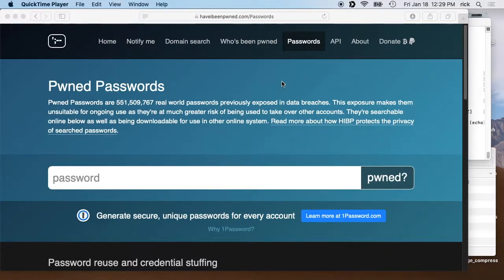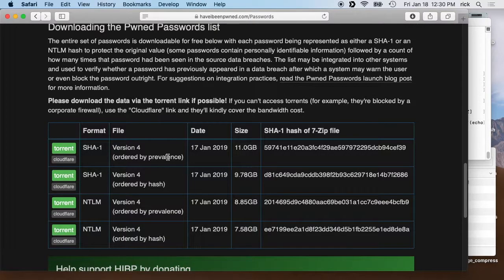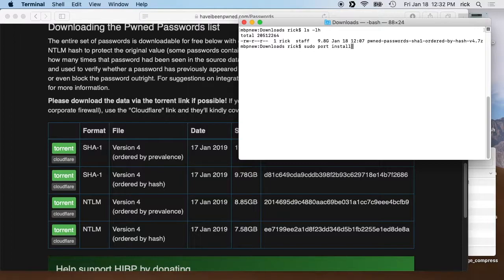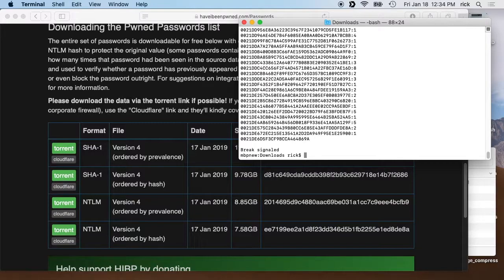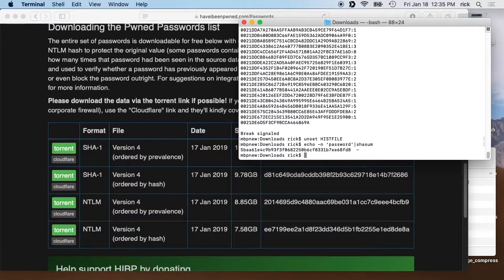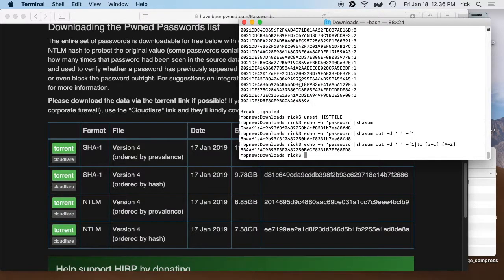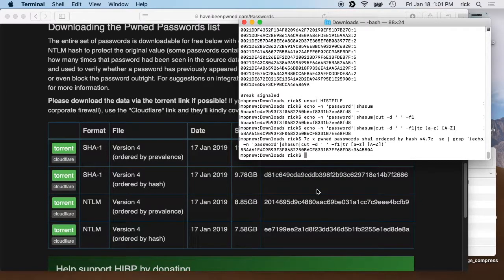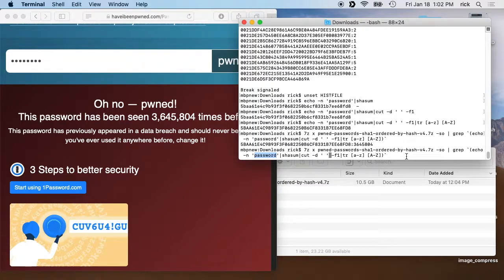Search haveibeenpwned Hash File Locally using the Command Line (Mac and Linux)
In this video, I download the haveibeenpwned hash file and search it using command line commands. Big thanks to Troy Hunt for putting the site together.